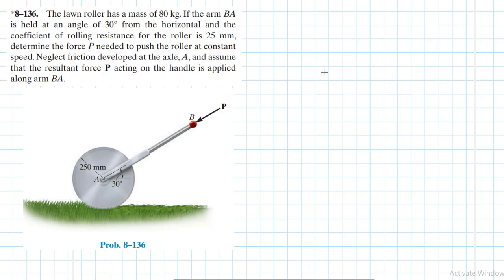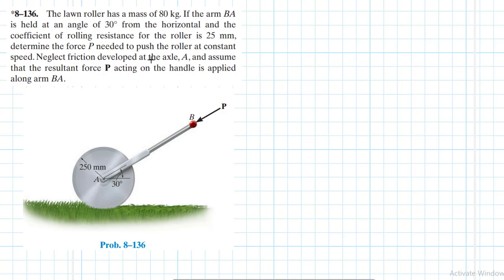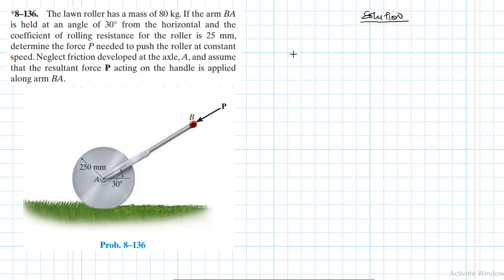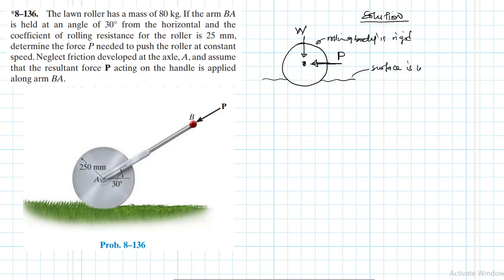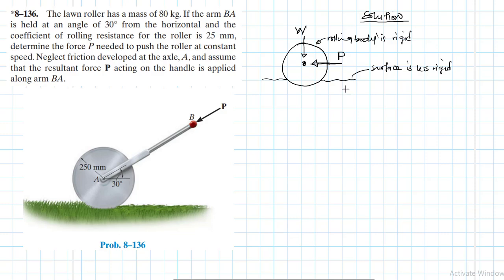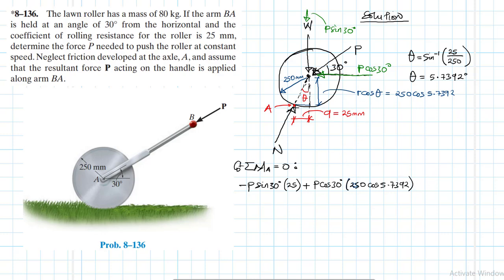8–136 Friction (Chapter 8: Hibbeler Statics) Benam Academy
PROBLEM: 8–136
*8–136. The lawn roller has a mass of 80 kg. If the arm BA is held at an angle of 30° from the horizontal and the coefficient of rolling resistance for the roller is 25 mm, determine the force P needed to push the roller at constant
speed. Neglect friction developed at the axle, A , and assume that the resultant force P acting on the handle is applied along arm BA .